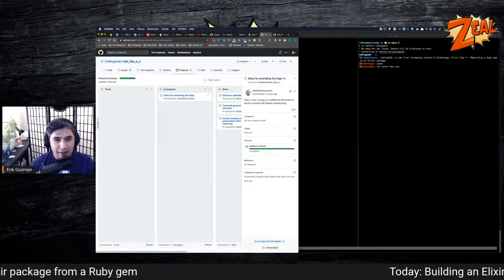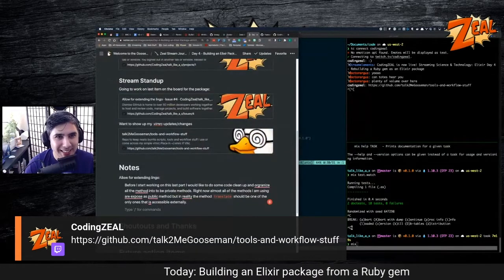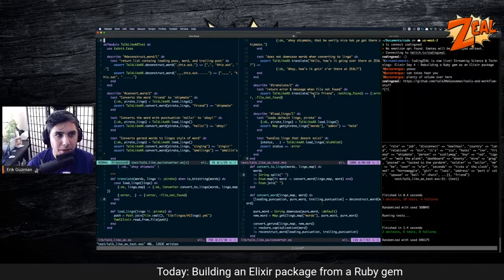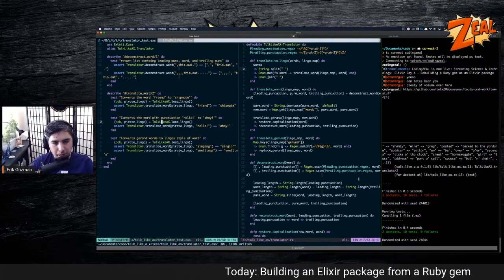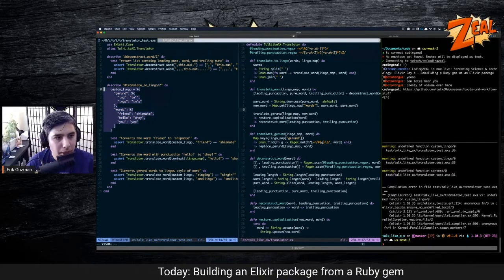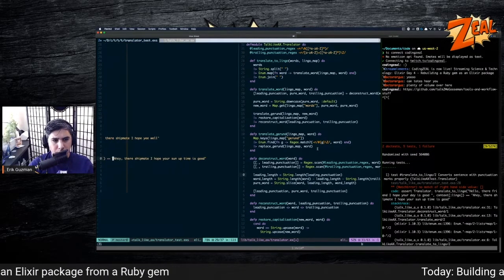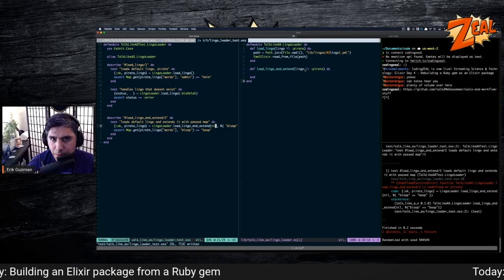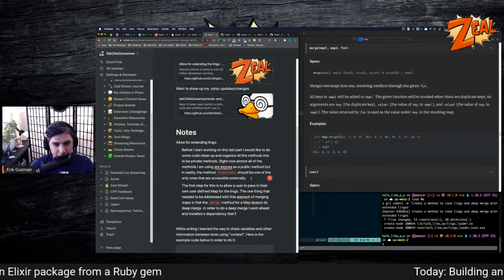Elixir Day 4 - Rebuilding a Ruby gem as an Elixir package